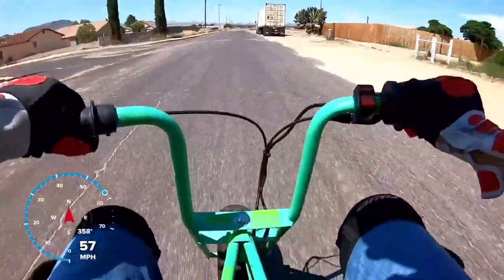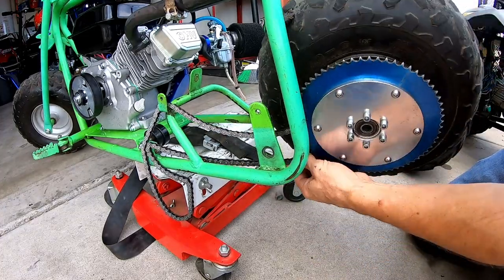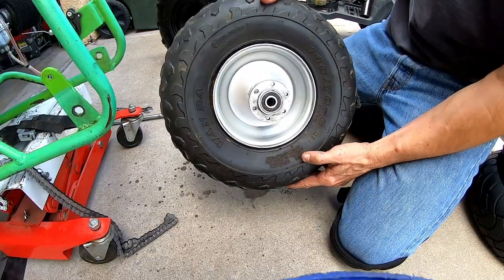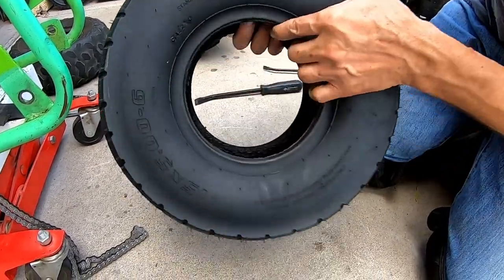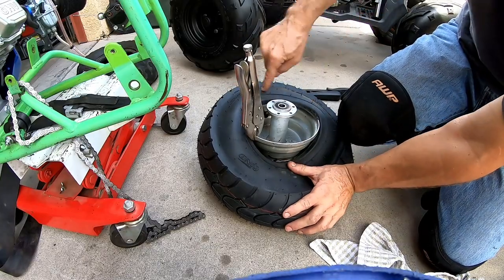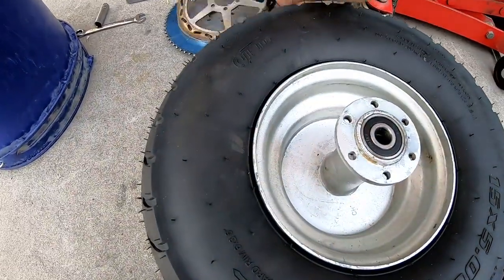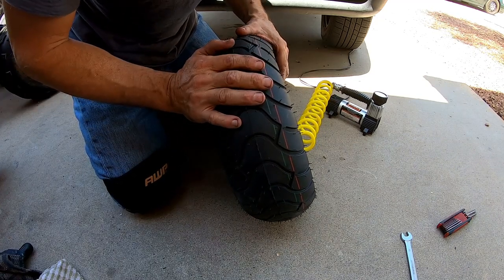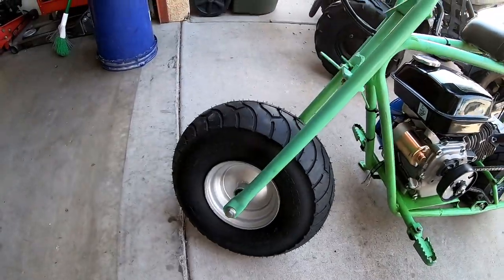Ultimate street tire installation on the Doodlebug Minibike/Top speed test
Installed the Ultimate Mini Bike Street Tire 15 x 5-6 on the Doodlebug /Baja racer minibike. Did a top speed run to see if the tire would make for a faster and smoother ride?

Parts used -
Ultimate Mini Bike Street Tire 15 x 5-6

VM22 26MM carburetor